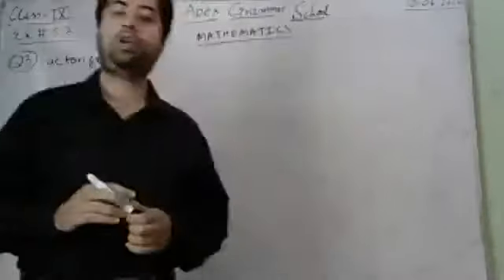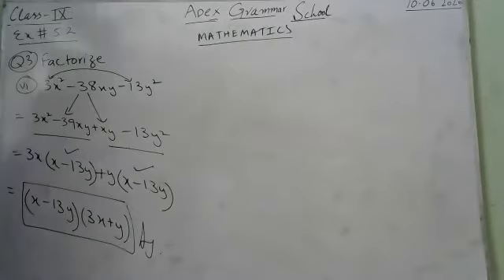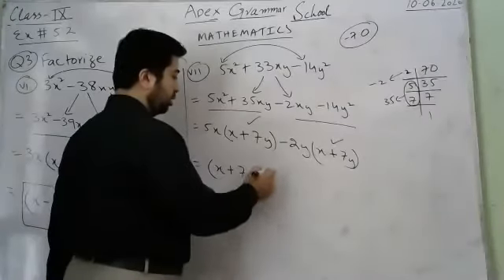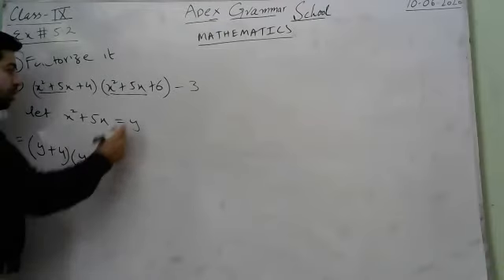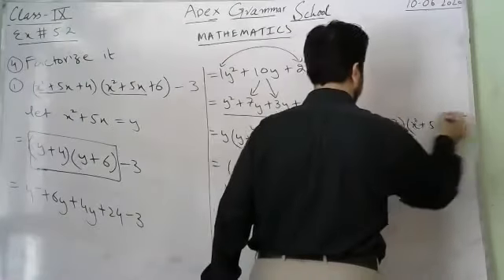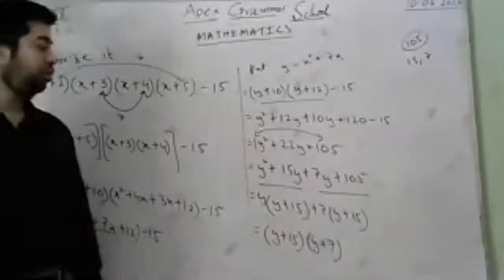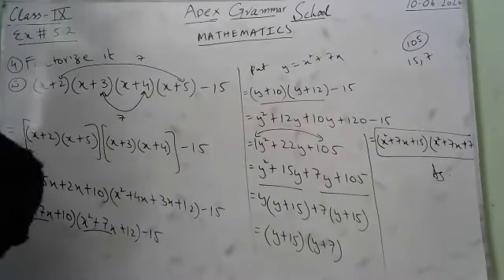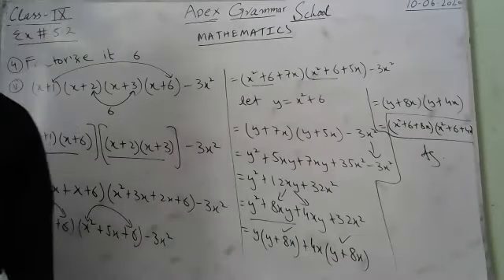Mathematics Class IX, Wednesday, 10.06.2020